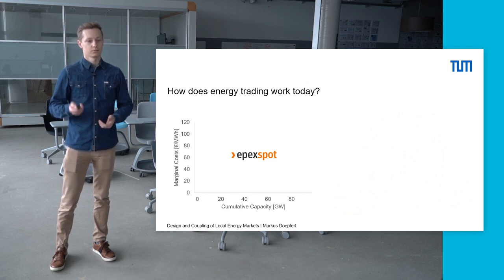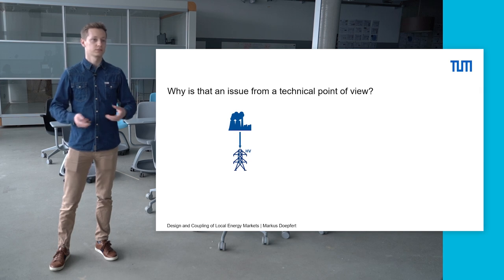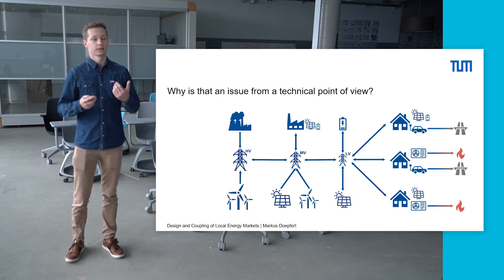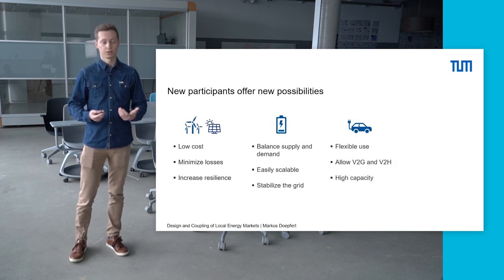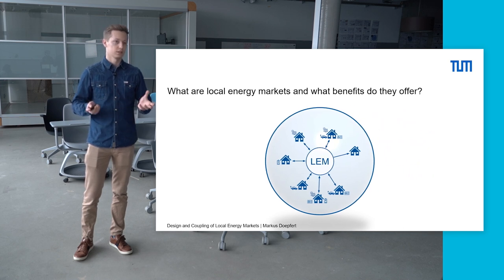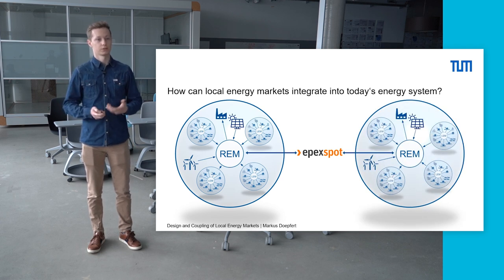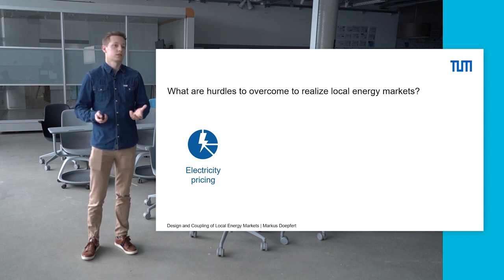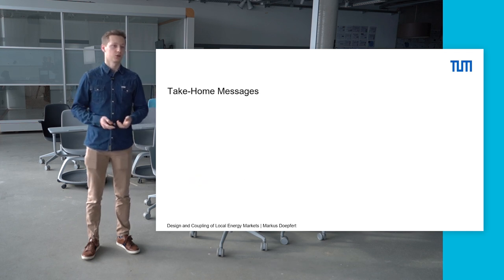Energy eShip_Design and Coupling of Local Energy Markets by Markus Döpfert